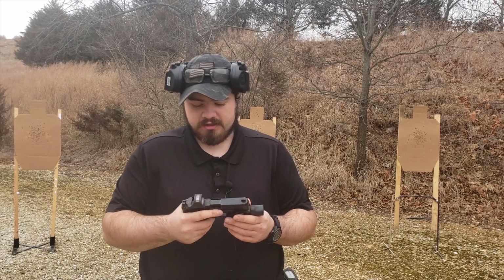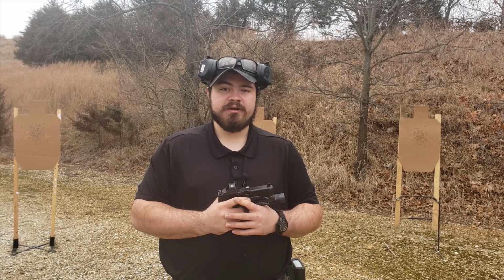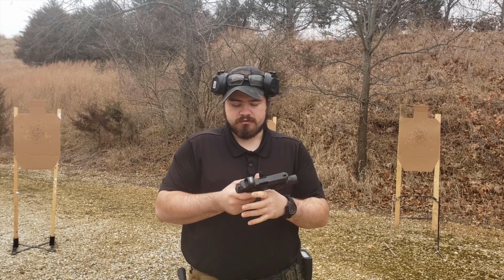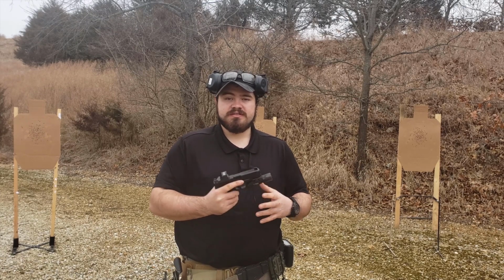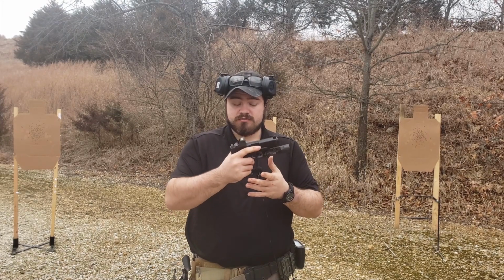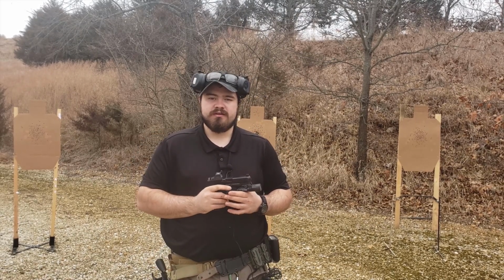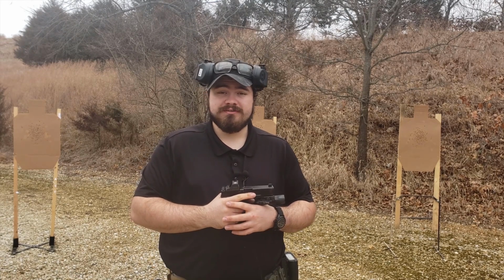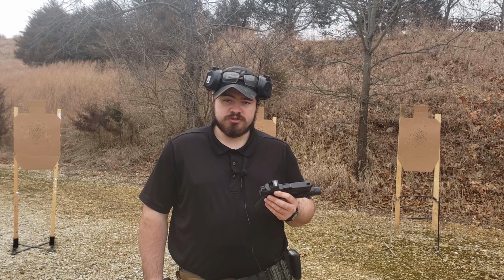Holosun HE508T Review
In this weeks video, I give my final review on the Holosun 508T. This little red dot is rugged, reliable, packed with great features, and doesn't break the bank.